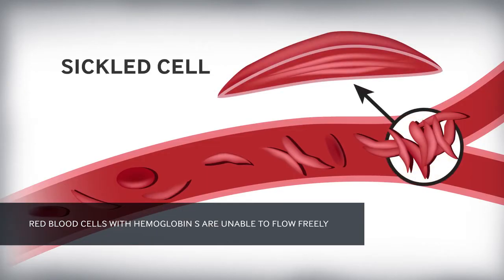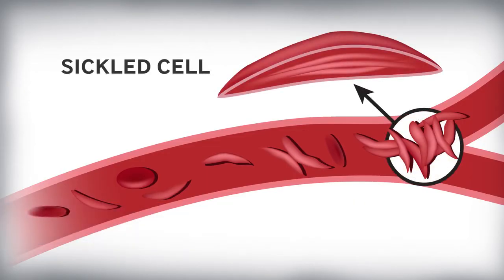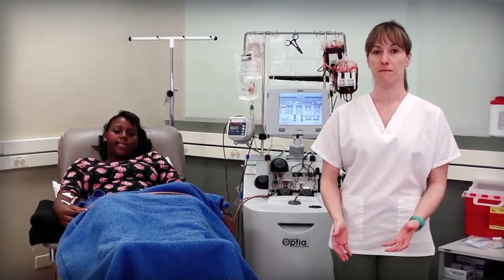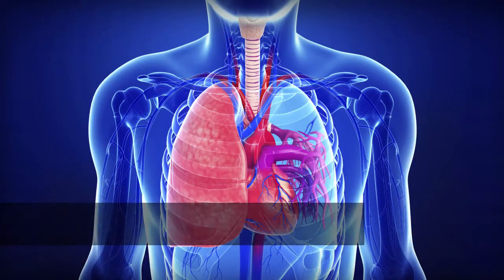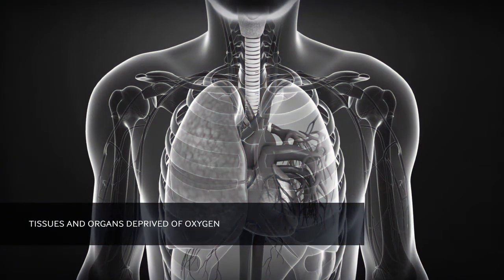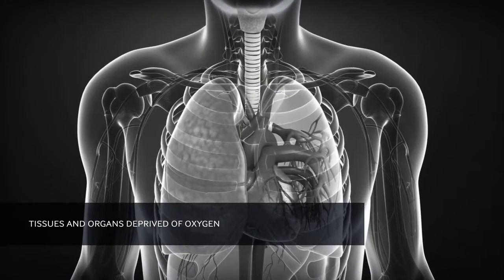A patient’s guide: Red blood cell exchange and sickle cell disease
Learn how SickleCell disease affects red blood cells and discover the value of red blood cell exchange (RBCX) for managing the disease in adults and children. Plus, see how the Spectra Optia™ Apheresis System is used to perform automated RBCX procedures.

Product and protocol availability varies by country. Products available in select markets.
Spectra Optia™ is either a registered trademark or trademark of Terumo BCT, Inc. in the United States and/or other countries. See TerumoBCT.com/trademarks for details.